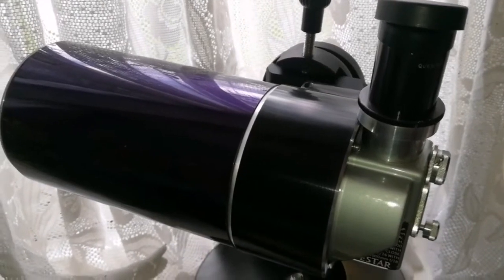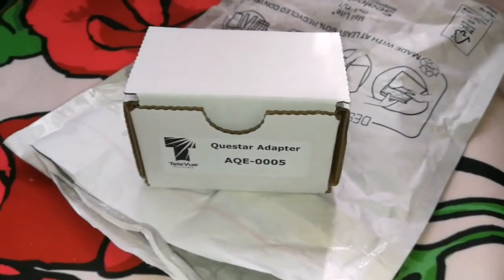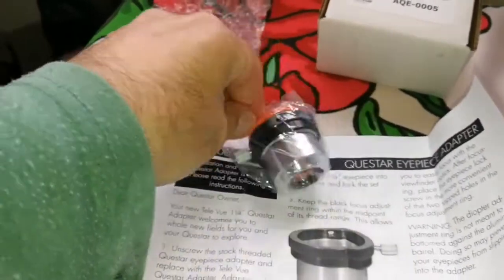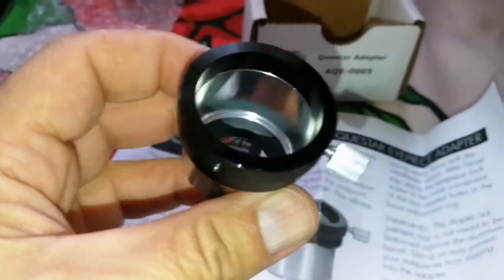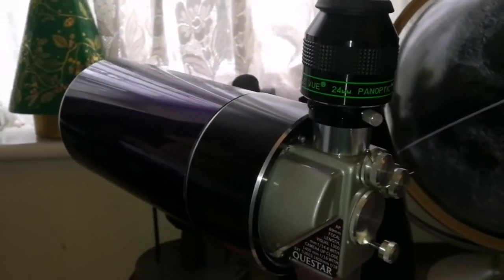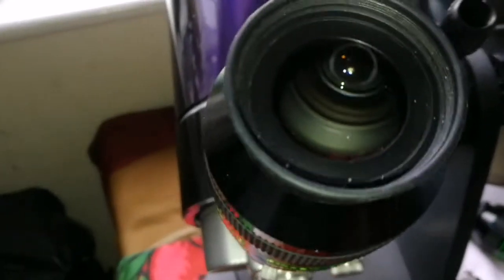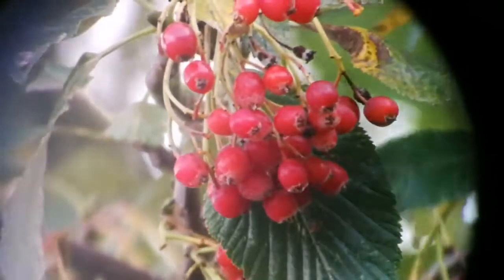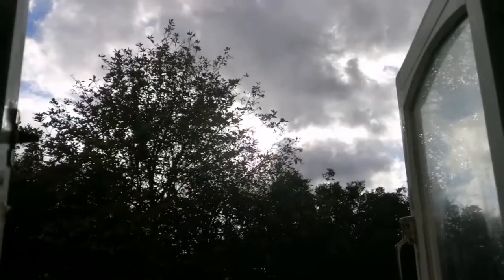Amazing Televue 1.25 Inch Eyepiece Adapter For Questar Field Version Maksutov Telescope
In this video I have used these eyepieces:
Brandon 24mm 52 Degrees Eyepiece.

Getting the Most From Your Questar 3.5
The aperture opening in Questar eyepiece holder limits the true field of view in eyepieces with large field stops. However, compared to the 24mm Questar supplied eyepiece, the Tele Vue 19mm Panoptic has 17% wider true field and the 24mm Panoptic has a 30% wider true field, even with vignetting limiting its potential.

Overall, we recommend the Delos 10mm and Panoptic 19mm. While all 1¼" TVO eyepieces can be used with the Questar, only the following will focus in the finder mode and offer parfocalization (no need to adjust focus when changing eyepieces) as well.

Tele Vue Eyepieces That Focus in Finder and Telescope Mode

Eyepiece   Finder Mode   Telescope Mode**

Model FL
(mm) AFOV
(°)   Mag.
(x) TFOV
(°)   Mag.
(x) TFOV
Plössl 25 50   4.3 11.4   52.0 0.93
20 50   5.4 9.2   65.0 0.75
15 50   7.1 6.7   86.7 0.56
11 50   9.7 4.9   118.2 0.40
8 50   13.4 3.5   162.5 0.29
Panoptic 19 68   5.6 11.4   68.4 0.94
Delos 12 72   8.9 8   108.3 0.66
  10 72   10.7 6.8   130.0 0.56
  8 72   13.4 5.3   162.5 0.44
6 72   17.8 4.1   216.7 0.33
DeLite 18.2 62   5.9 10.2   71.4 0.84
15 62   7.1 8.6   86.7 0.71
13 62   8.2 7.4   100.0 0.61
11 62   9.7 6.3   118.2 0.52
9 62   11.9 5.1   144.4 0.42
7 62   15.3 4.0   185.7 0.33
Key: FL = Focal Length, AFOV = Apparent Field of View, Mag. = Magnification &, TFOV = True Field of View. Questar Specs: Aperture: 89mm, *Finder Mode FL: 107mm, **Telescope Mode FL: 1300mm